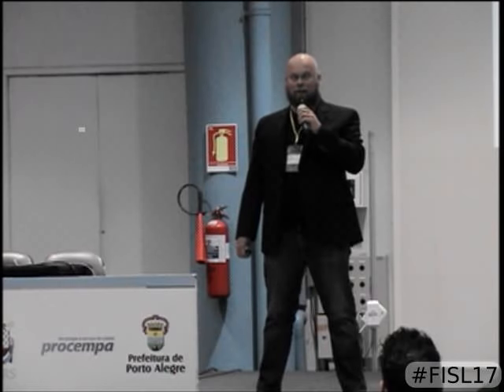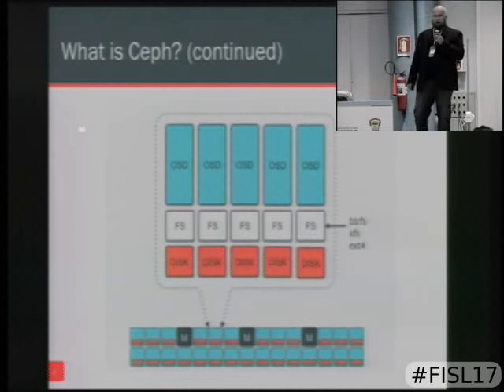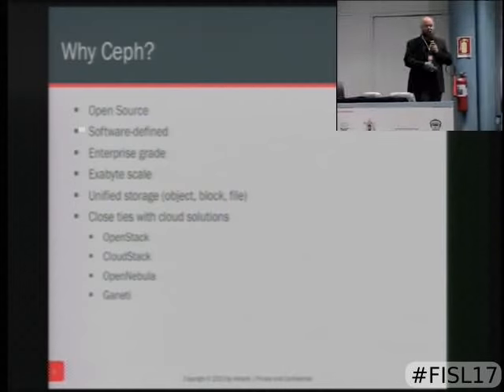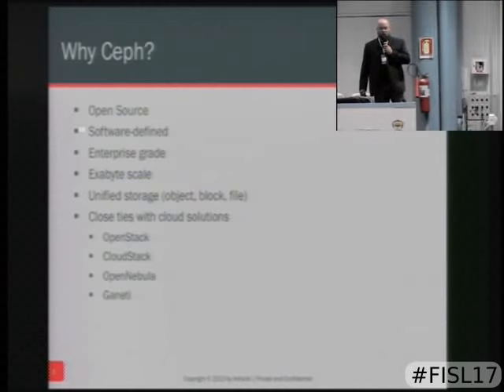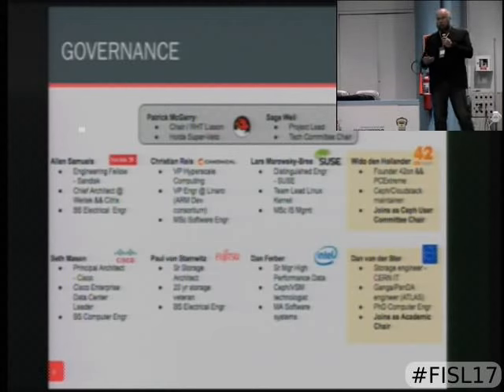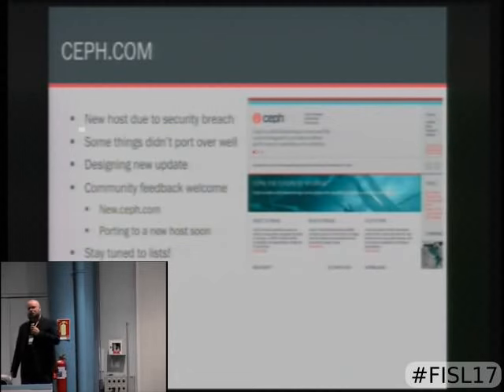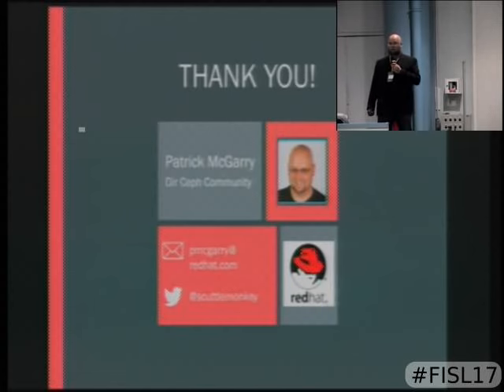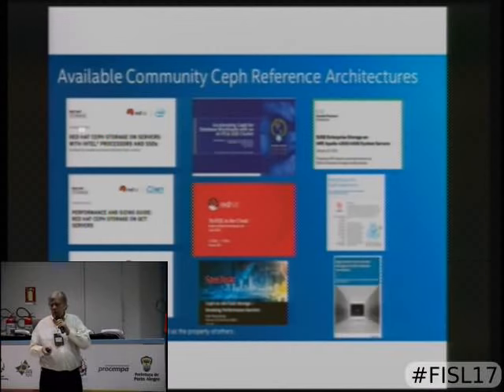The Ceph Community: from meetups to reference architectures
Ceph is a distributed object store and file system designed to provide excellent performance, reliability, and scalability; made possible by a global community of passionate storage engineers and researchers. This developer community has helped Ceph become the leading storage solution for OpenStack and continues to accelerate development and adoption. This talk will give a brief overview of the Ceph community, the state of Ceph development, and available reference architectures.

Dan Ferber e Patrick McGarry